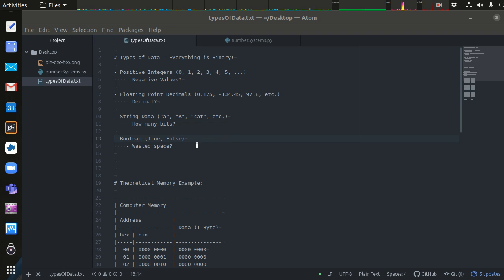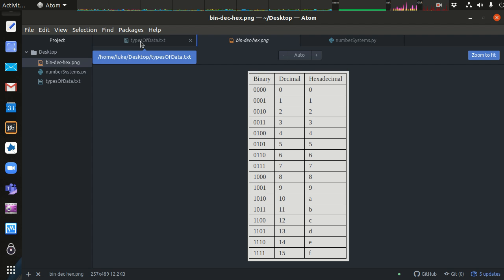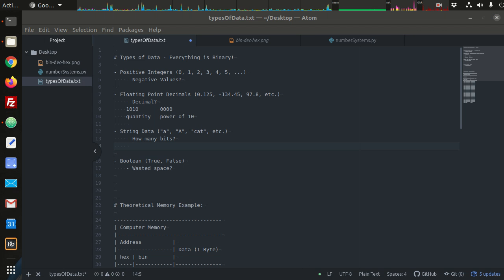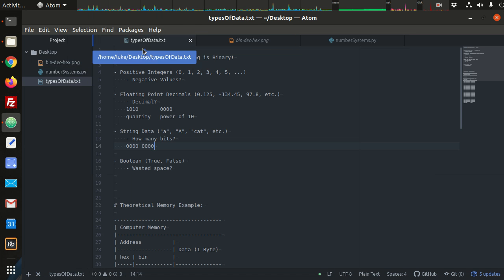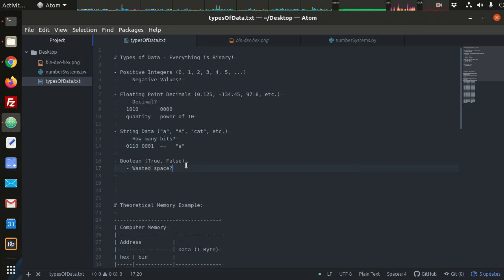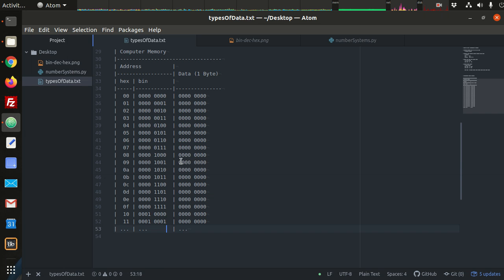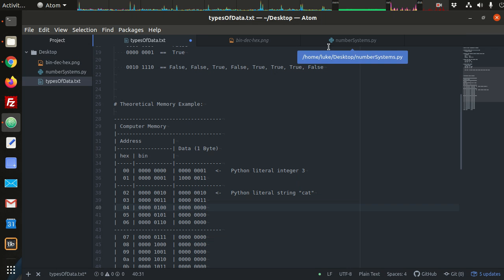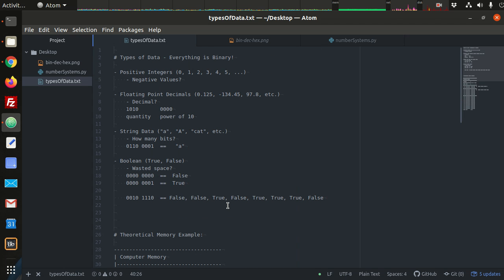Simplified Example of Data Storage and Types of Data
A theoretical example of how we can store various types of data in computer memory or in long-term storage.